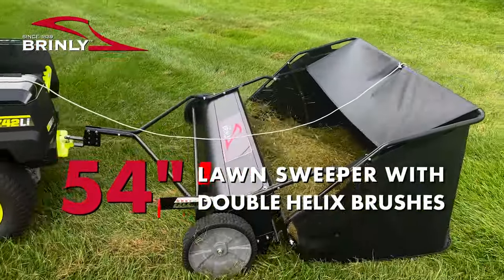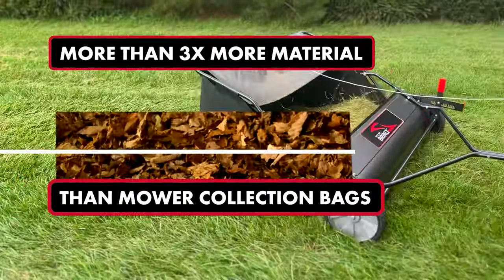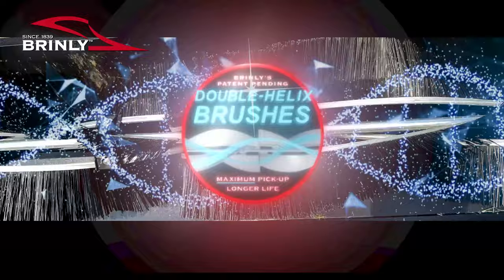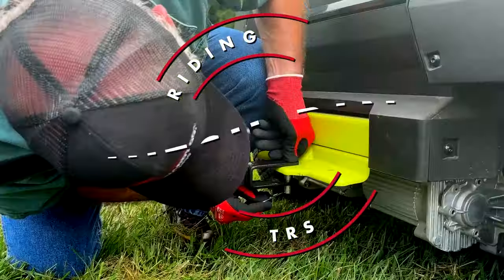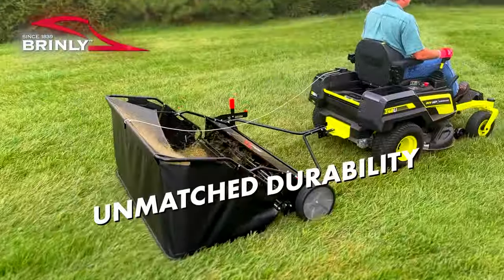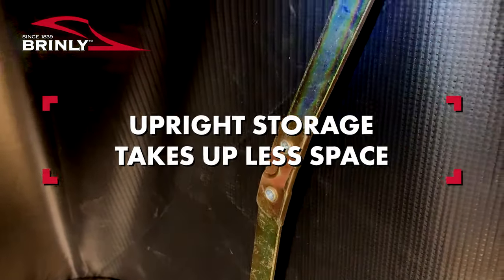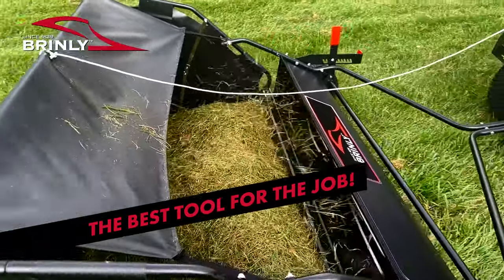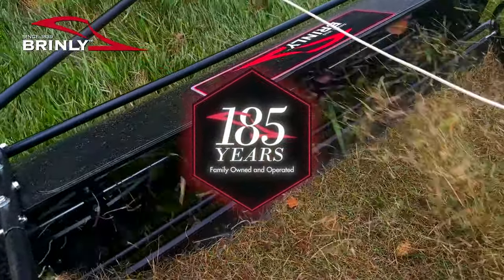Brinly Extra-Wide 54 inch Sweeper with Double Helix Brushes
If you’re fed up with raking and ready to enjoy beautiful fall weekends without the hard labor, consider the Brinly 54″ Tow-Behind Lawn Sweeper. The biggest sweeper around, you’ll benefit from an extra-wide 54″ working width for less passes needed to get the job done. The high-capacity hamper holds 31 cu. ft. of material, and when it’s full you can easily dump it straight from the tractor seat using the included pull-rope with ergonomic T-handle.
The DOUBLE-HELIX brush design ensures a longer lifespan and maximum pick-up, sweeping up leaves, pine needles, grass clippings, old grass (thatch) after dethatching, and more. These six innovative brushes rotate to pick up material continuously, even during tractor turns. A high brush-to-wheel ratio and the easily adjustable brush-to-ground contact minimizes skipping and provides maximum performance. When the project is complete, simply collapse the sweeper into its upright position for quick and easy storage.